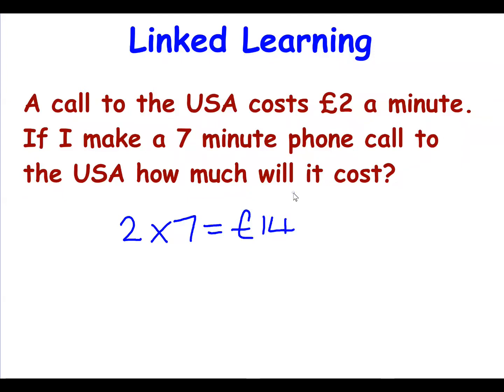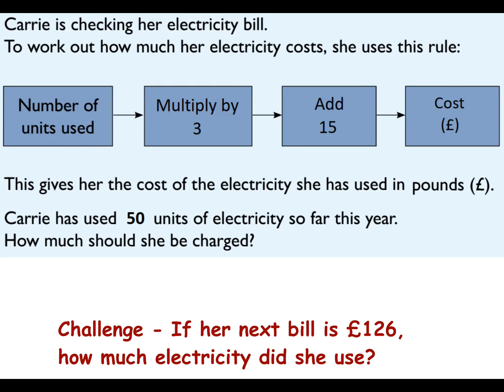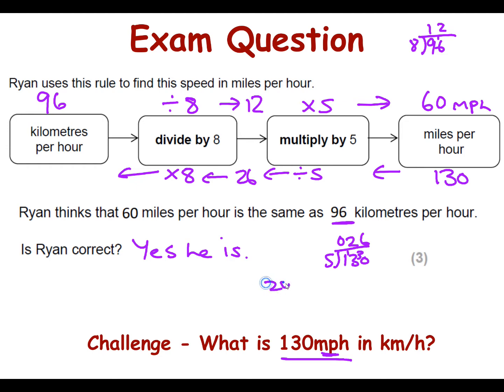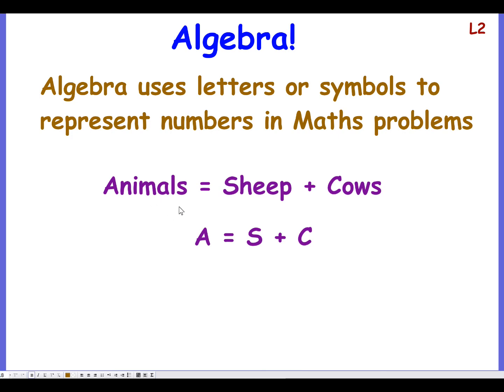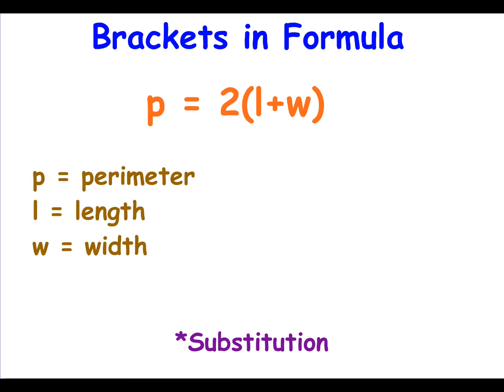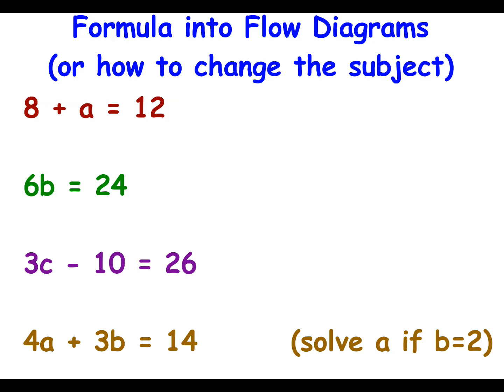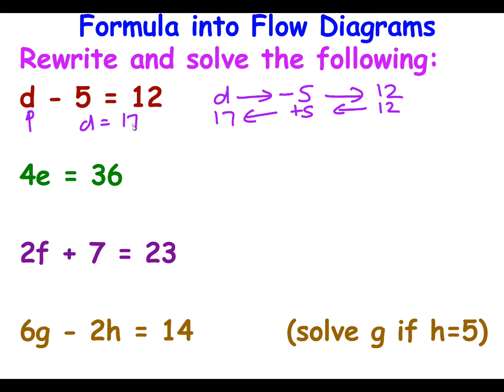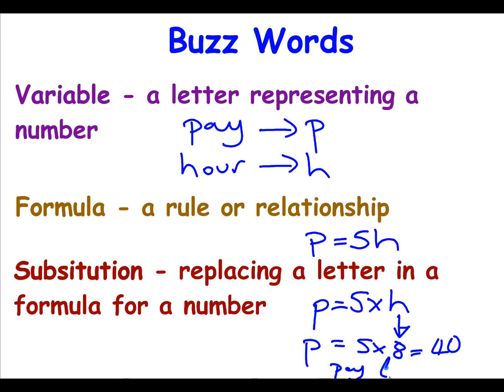03 V3 Formulae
Video for Week 3 LO 3 on Formulae